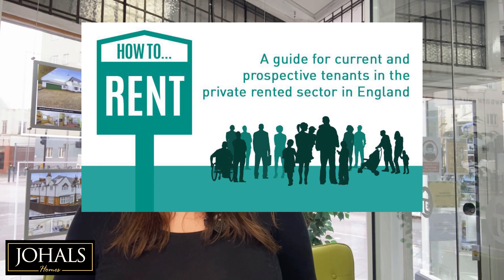Did you know that the rules around sections have changed? | Johals Estate Agent Leicester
Did you know that the rules around sections have changed?

As a result of Coronavirus, many rules surrounding property have changed. As restrictions begin to ease, we are seeing amendments to some of these rules. A major change which affected Landlords was the increase in notice periods. Earlier this month, we saw the rules around sections and notice periods change.

If you want to hear more about how these legislation updates may affect you, continue watching!

If you have any questions or would like more advice from Georgina, please do give her a call on ☎️